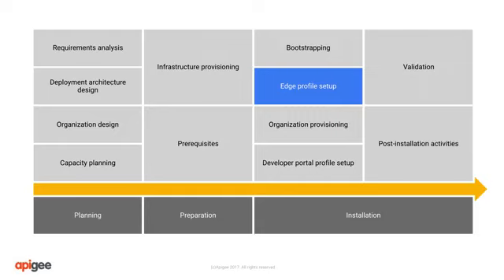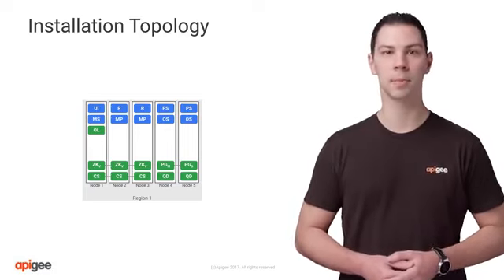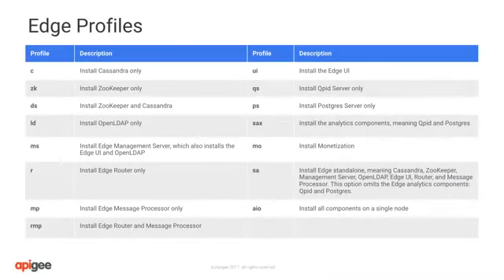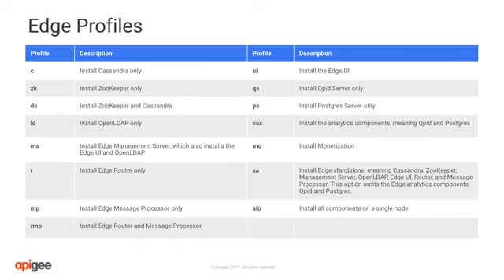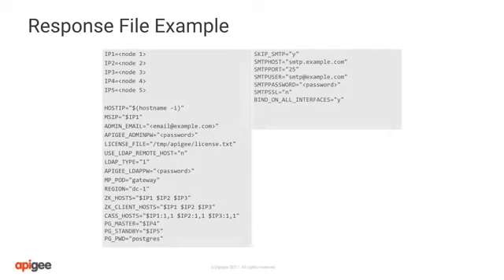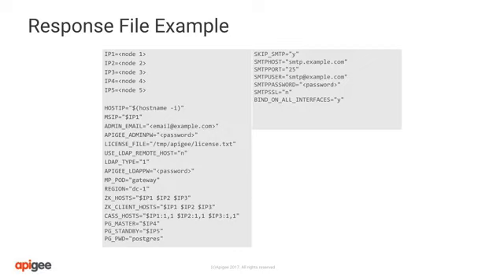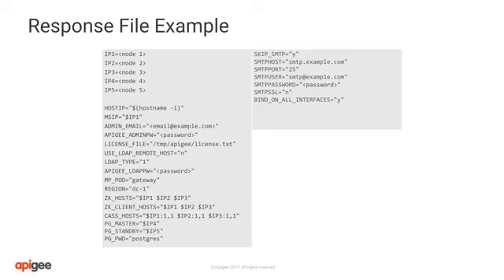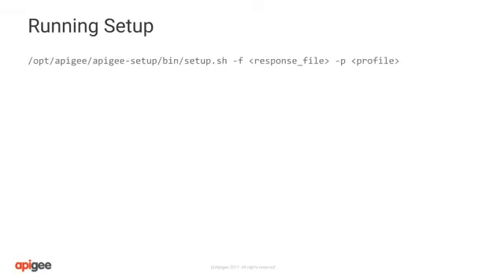Edge Profile Setup Overview